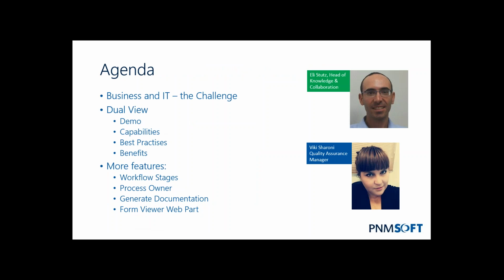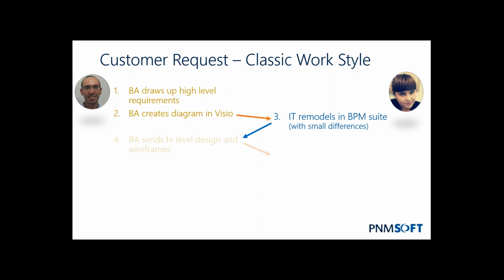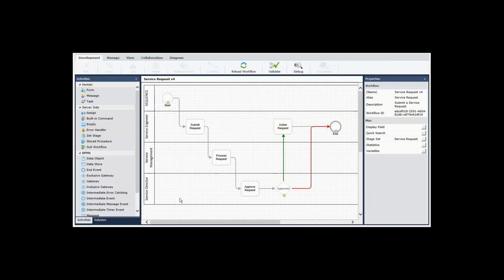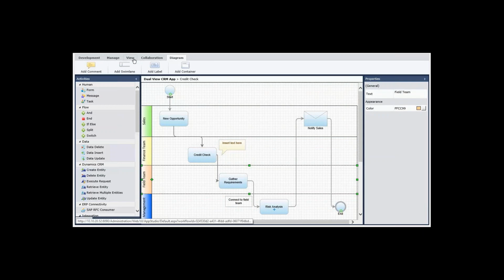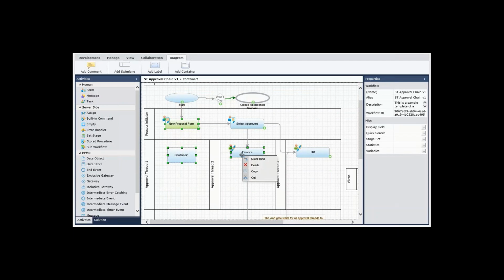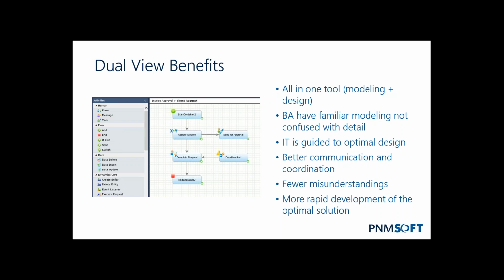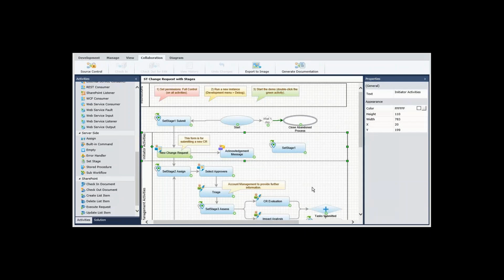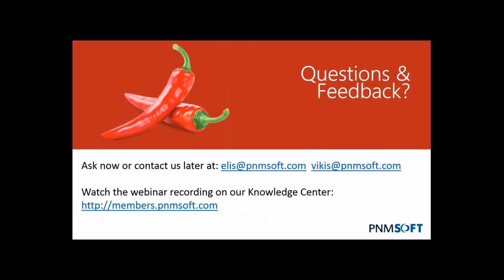Webinar: Sequence v7 10 Tour Business and IT in Harmony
A tour of Sequence v7.10's new features, with focus on Dual View and how it can facilitate IT and Business team harmony.